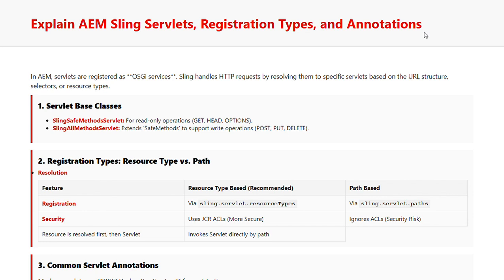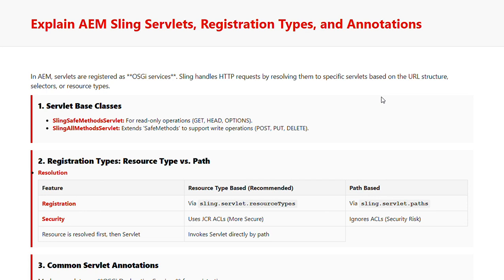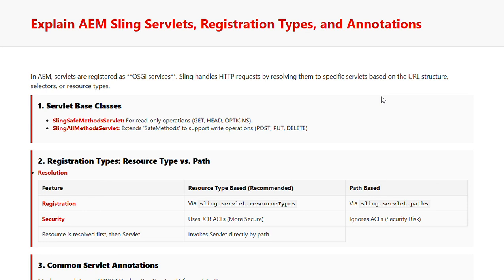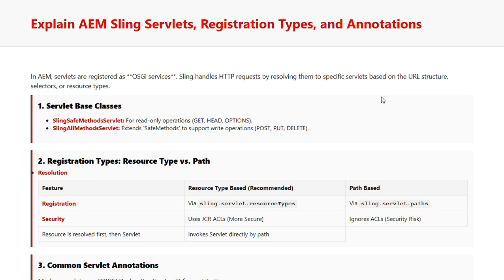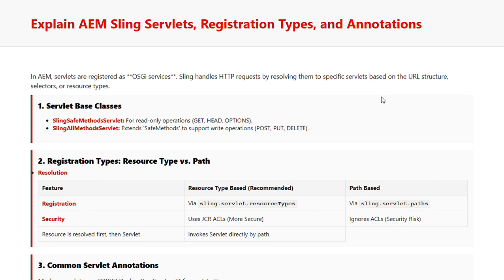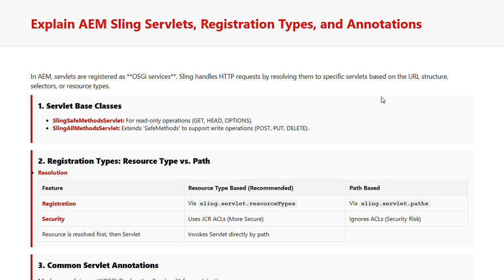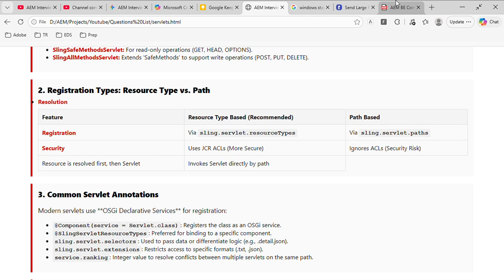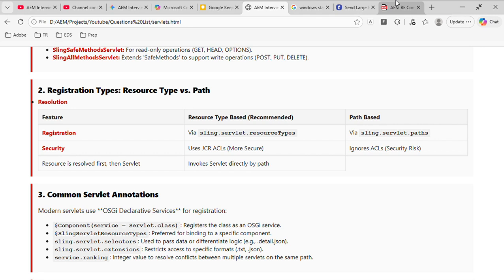AEM Interview Preparation Series | Q-8 AEM Sling Servlets: Path vs. Resource Type & All Annotations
Knowing AEM is only half the battle. To advance to a Senior Developer or Technical Architect role, you must understand how AEM handles dynamic backend logic using Sling Servlets. In this technical deep dive, I summarize the saturation from official documentation into a clear, interview-ready format that explains how to build secure, modular servlets.

If you are asked, "Why is a resource type servlet more secure than a path servlet?" in an interview, this structured, four-pillar approach is the answer you need. We move beyond basic definitions and explore the Security implications, Servlet Architecture, and the exhaustive list of modern OSGi annotations (Declarative Services) interviewers are looking for.

What we cover:

What is a Sling Servlet? OSGi services and request handling.

Path vs. Resource Type Registration: Security (JCR ACLs) and best practices.

Servlet Base Classes: SlingSafeMethods vs. SlingAllMethods.

Core Annotations: @Component, @SlingServletResourceTypes, service.ranking.

How to Differentiate Logic: Using selectors, extensions, and suffix handling.